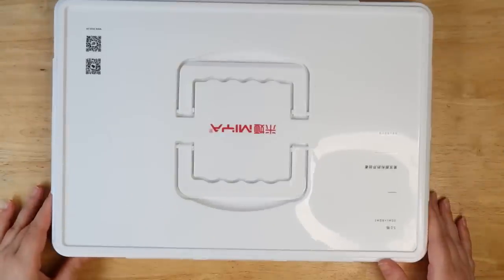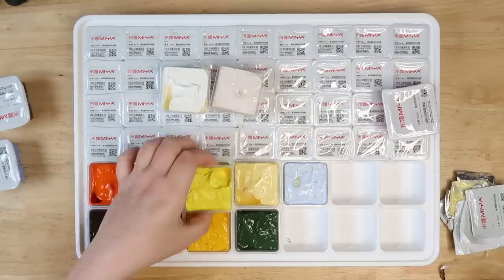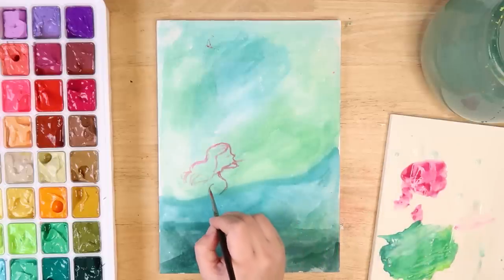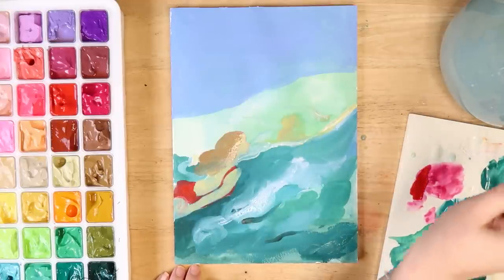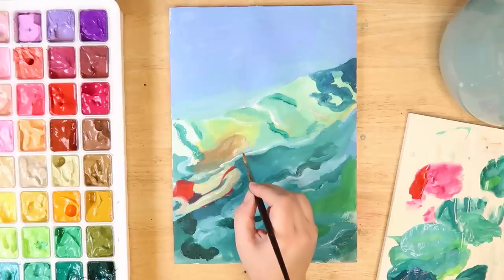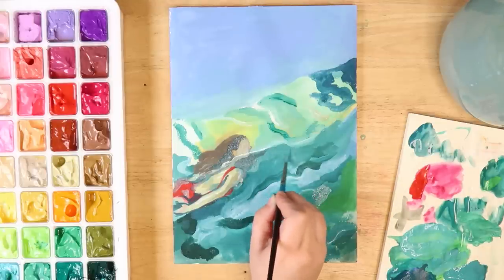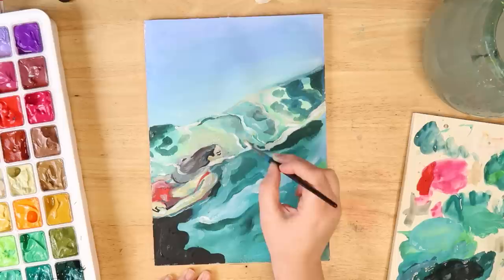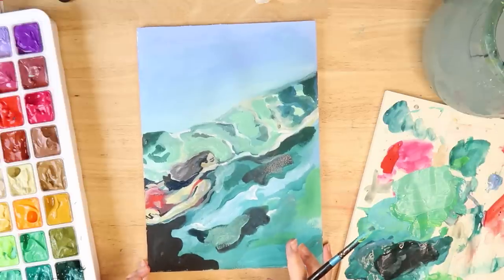BIG & SMALL PAINTS IN ONE SET? SATISFYING JELLY PAINTS. Let’s try them!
Satisfying Miya gouache jelly paints with the small and large pots in one palette. Are the big paints too small? They could be bigger I'd say! But hey still enjoyed painting this scene.

My Equipment -
The paints
• Tascam voice recorder -
• My Camera